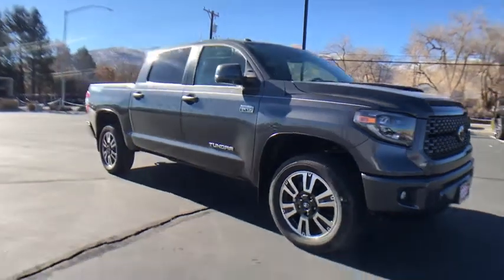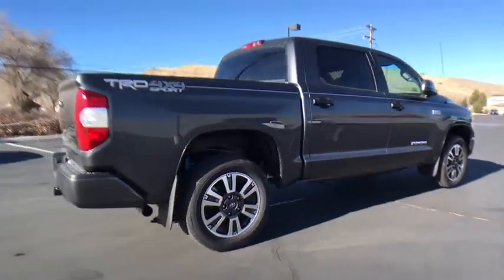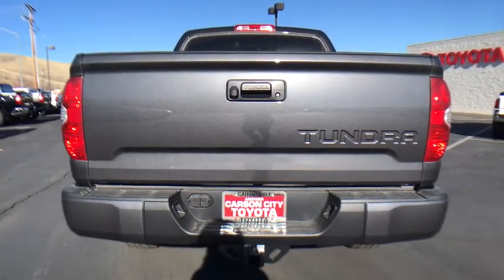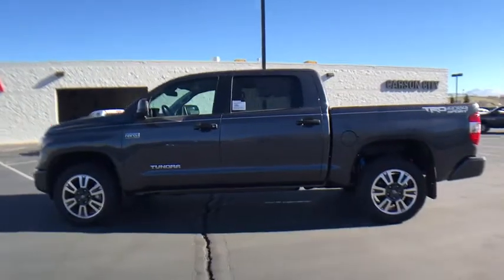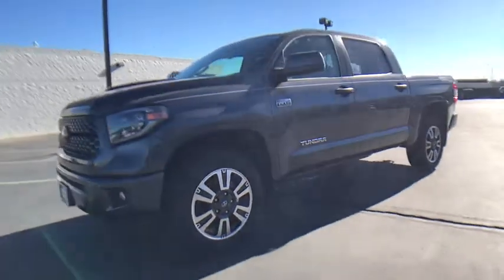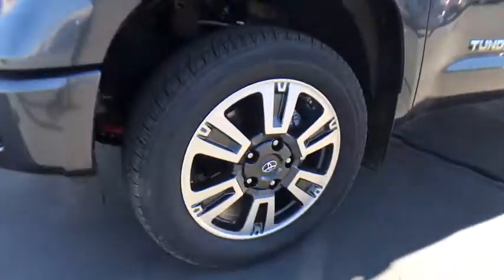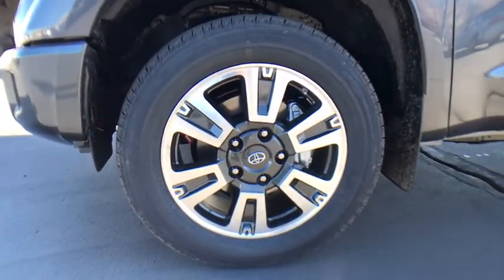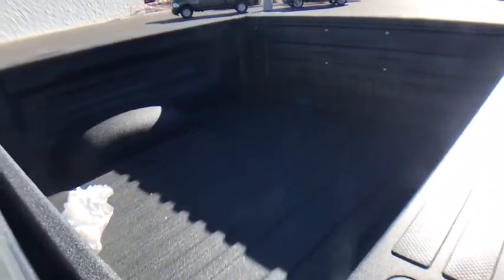2019 Toyota Tundra Carson City, Reno, Northern Nevada, Dayton, Lake Tahoe, NV 61452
Magnetic Gray Metallic New 2019 Toyota Tundra available in Carson City, Nevada at Carson City Toyota. Servicing the Reno, Northern Nevada,  Dayton, Lake Tahoe, NV area.
2019 Toyota Tundra SR5 4WD CrewMax - Stock#: 61452 - VIN#: 5TFDY5F13KX804231

The 2019 Toyota Tundra is the definition of strength. There are few things tougher than this full-size pickup, which has an available i-FORCE 5.7-liter V8 engine, overbuilt drivetrain and can tow over 10,000lbs. The spacious cabin gives you and your crew plenty of room to stretch out and get comfortable with premium materials, dual zone automatic climate control and fold-up rear seats. Opt for available bucket seats, and youll get a center console with a covered storage compartment plus a 12V auxiliary power outlet. Massive 13.9-inch front brake rotors and beefy 4-piston front brake calipers help the Tundra keep speeds in check while hauling heavy loads, plus the massive 10.5-inch ring gear and aggressive 4.30 rear axle keep the engine in check and transfer the 401 lb.-ft. of torque to the ground. Need a little less power? The Tundras i-FORCE 4.6L V8 is packed with 310hp and 327 lb.-ft. of torque via a 6-speed automatic transmission. With features like staggered, outboard-mounted shocks, a heavy-duty frame and a trailer hitch that utilizing 12 high-strength integrated bolts, theres nothing this baby cant do or tow. Not to mention, theres the 38-gallon fuel tank so youll have the fuel youll need for longer hauls. The Tundra offers a range of convenient features for staying connected on the road, including a standard backup camera and display audio, integrated navigation and multi-information display. Youll also find a comprehensive suite of safety features such as tow/haul mode, integrated trailer brake controller and trailer sway control and blind spot monitor with rear cross-traffic alert.SR5 UPGRADE PACKAGE -inc: front center console w/3 cupholders and replaces standard equipment column shifter w/floor mounted urethane shift lever and knob Urethane Tilt/Telescopic Steering Wheel Anti-Theft Immobilizer w/Alarm Front Bucket Seats 8-way power-adjustable driver's seat w/power lumbar support and 4-way manual adjustable front passenger seat 38 Gallon Fuel Tank Capacity, TRD SPORT PACKAGE -inc: color-keyed mirror caps front and rear bumpers and hood scoop TRD Front & Rear Anti-Sway Bars Bedside TRD Sport Decal TRD-Tuned Bilstein Dampers Wheels: 20 Premium 6-Spoke w/Black Accents Power Heated Exterior Mirrors Sport-Tuned Suspension Dark Gray Honeycomb-Style Grille color-keyed surround TRD Sport Floor Mats LED Headlights w/Smoked Housings Wide Angle LED Front Fog & Driving Lights Tires: P275/55R20 Luxury Sport, SPRAY-ON BEDLINER, ALL WEATHER FLOOR LINER & DOOR SILL PROTECTOR PKG, Four Wheel Drive, Tow Hitch, Power Steering, ABS, 4-Wheel Disc Brakes, Brake Assist, Brake Actuated Limited Slip Differential, Steel Wheels, Tires - Front All-Season, Tires - Rear All-Season, Conventional Spare Tire, Tow Hooks, Heated Mirrors, Power Mirror(s), Rear Defrost, Intermittent Wipers, Variable Speed Intermittent Wipers, Privacy Glass, Power Door Locks, Daytime Running Lights, Automatic Headlights, Fog Lamps, AM/FM Stereo, CD Player, Satellite Radio, MP3 Player, Bluetooth Connection, Back-Up Camera, Auxiliary Audio Input, HD Radio, Split Bench Seat, Pass-Through Rear Seat, Rear Bench Seat, Adjustable Steering Wheel, Trip Computer, Power Windows, Keyless Entry, Universal Garage Door Opener, Cruise Control, Adaptive Cruise Control, A/C, Cloth Seats, Driver Vanity Mirror, Passenger Vanity Mirror, Auto-Dimming Rearview Mirror, Engine Immobilizer, Traction Control, Stability Control, Front Side Air Bag, Lane Departure Warning, Tire Pressure Monitor, Driver Air Bag, Passenger Air Bag, Front Head Air Bag, Rear Head Air Bag, Passenger Air Bag Sensor, Knee Air Bag, Child Safety Locks
SR5 UPGRADE PACKAGE  -inc: front center console w/3 cupholders and replaces standard equipment column shifter w/floor mounted urethane shift lever and knob  Urethane Tilt/Telescopic Steering Wheel  Anti-Theft Immobilizer w/Alarm  Front Bucket Seats  8-way power-adjustable driver's seat w/power lumbar support and 4-way manual adjustable front passenger seat  38 Gallon Fuel Tank Capacity,TRD SPORT PACKAGE  -inc: color-keyed mirror caps  front and rear bumpers and hood scoop  TRD Front & Rear Anti-Sway Bars  Bedside TRD Sport Decal  TRD-Tuned Bilstein Dampers  Wheels: 20 Premium 6-Spoke w/Black Accents  Power Heated Exterior Mirrors  Sport-Tuned Suspension  Dark Gray Honeycomb-Style Grille  color-keyed surround  TRD Sport Floor Mats  LED Headlights w/Smoked Housings  Wide Angle LED Front Fog & Driving Lights  Tires: P275/55R20 Luxury Sport,SPRAY-ON BEDLINER,ALL WEATHER FLOOR LINER & DOO